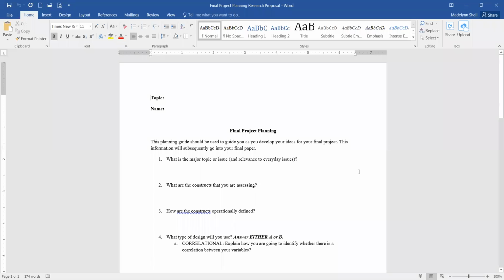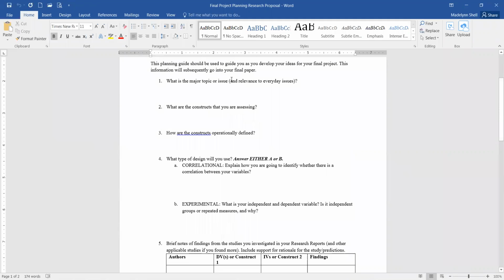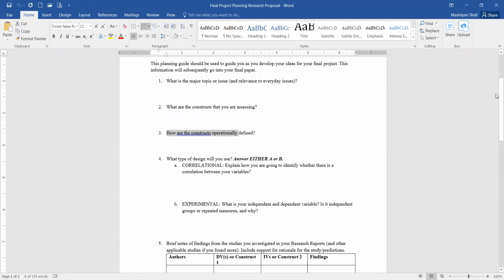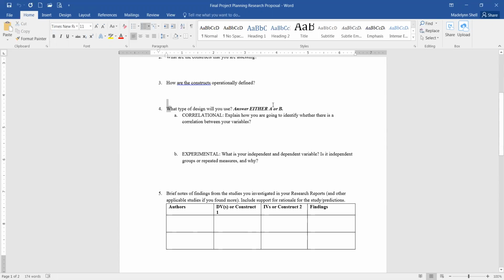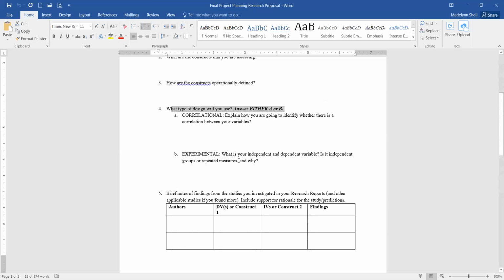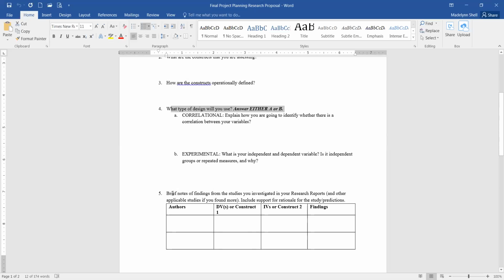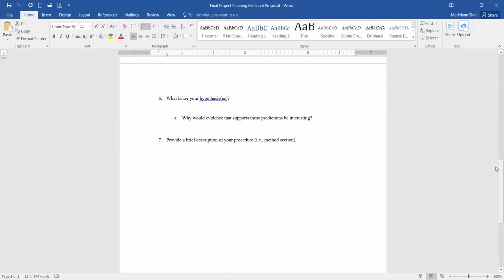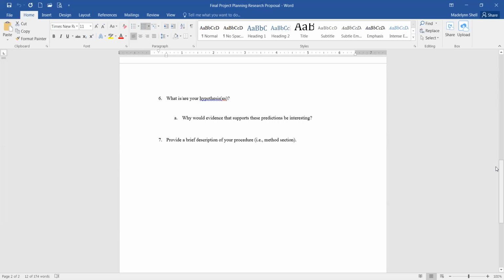PSY 3015 Fall 2018 Week 7